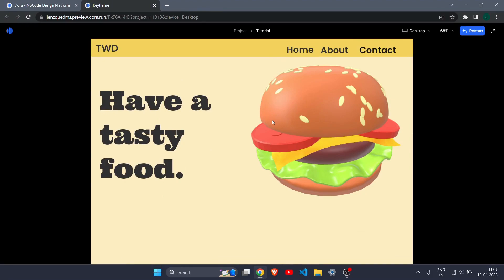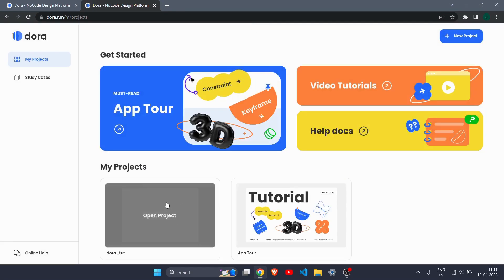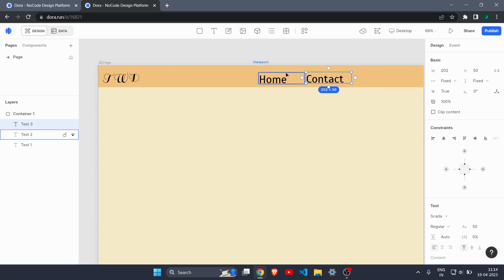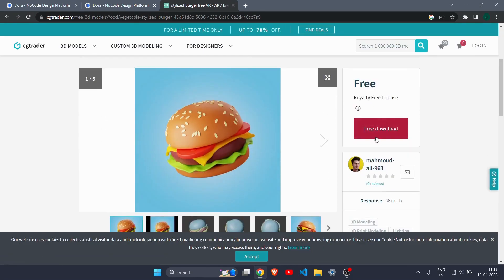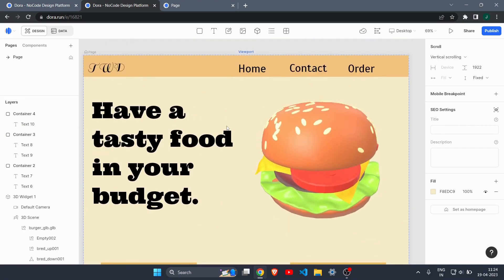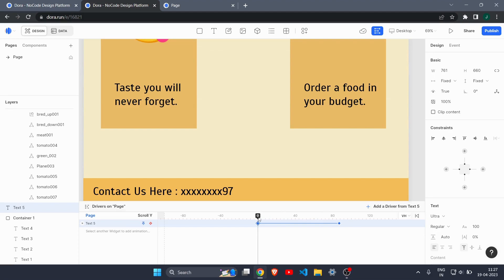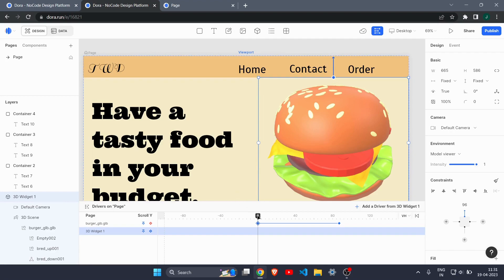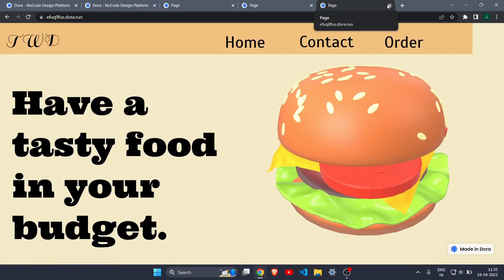Make a 3D website without any code | Dora.run Tutorial